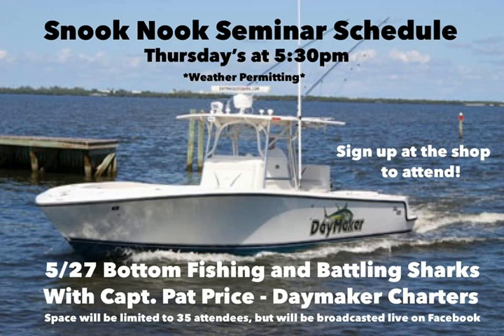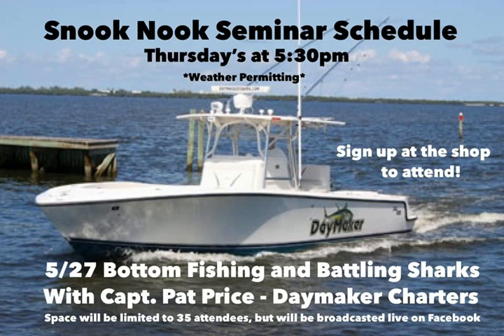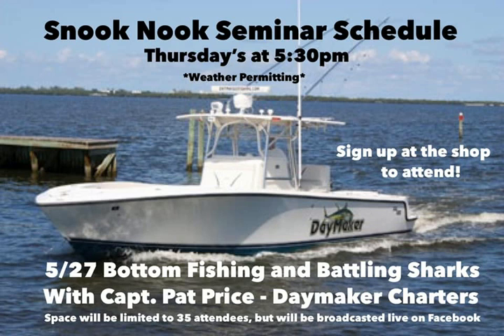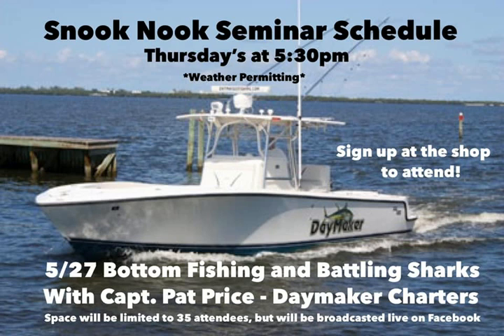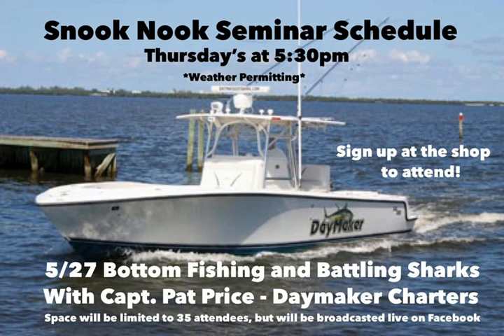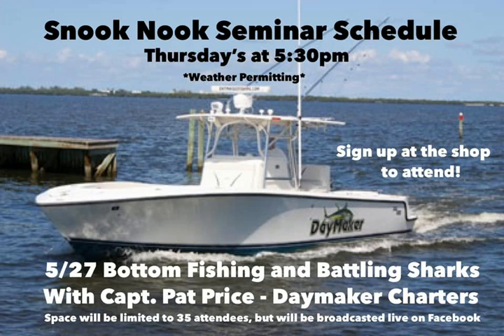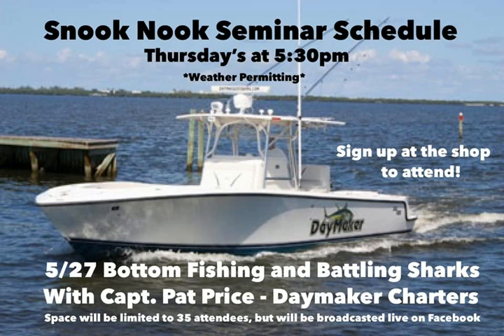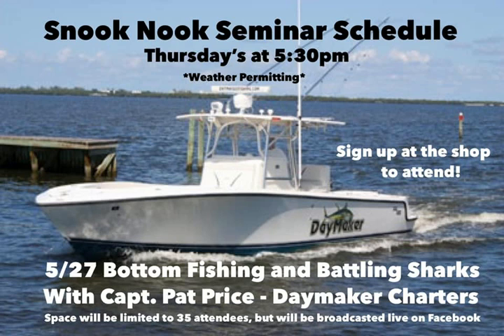Audio Only: Snook Nook Seminar with Capt. Pat Price: Bottom Fishing and Battling Sharks Offshore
Captain Pat Price of Daymaker Charters joined us live at the Snook Nook to discuss bottom fishing tips and techniques while fishing offshore in Stuart, Florida. He discussed rigging, what to look for, bait, tackle and everything that you need to know to lead you to a successful day offshore.

He also took the time to address an issue many fishermen run across on a daily basis offshore, having your fish eaten by sharks. You can take the time to do everything right, find the fish, hook up and end up with nothing because your fish was taken by the taxman. Sharkbanz has created a device called the Zeppelin which is a 6.5oz magnetic shark deterrent technology that can be attached to your rig when fishing offshore. Capt. Price has been using the device for the past couple of weeks and has gained hope from it. He says that he is getting 80% more fish in the boat when using the Zeppelin. Before using it, he said that if he was able to get 25% more fish to the boat with it, he would label it as a success. He discussed how he has been using and rigging them as well. You can check the Zeppelin out right here at the Snook Nook!

Join us live live at the shop for our seminars on Thursdays at 5:30pm by signing up in the store. All seminars will also be streamed on Facebook Live.